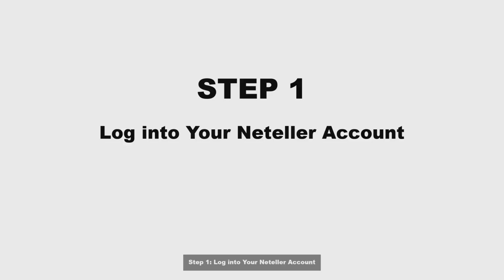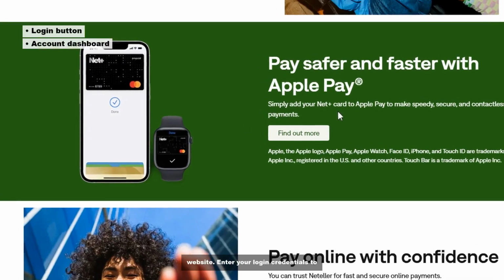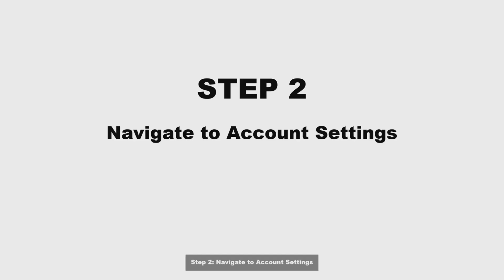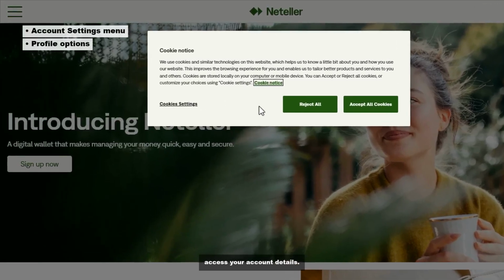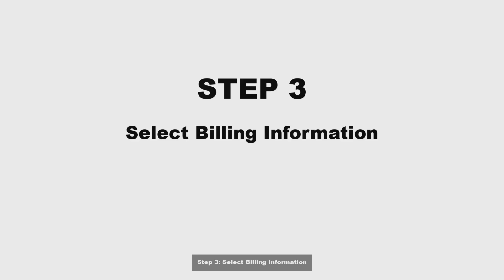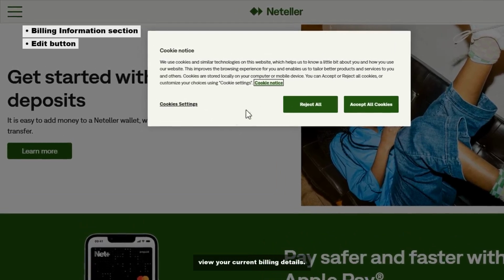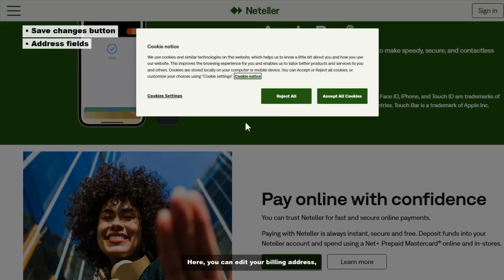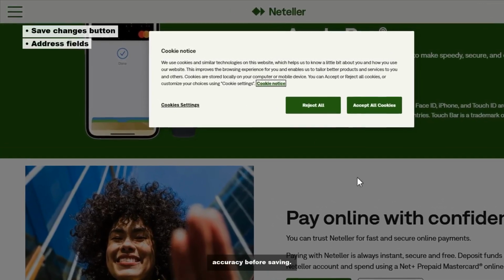How To Update Billing Information On Neteller 2026 (EASY GUIDE)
In this video, we will show you how to update billing information on Neteller 2026 with our easy guide. If you're looking for step-by-step instructions on managing your Neteller account, you've come to the right place.